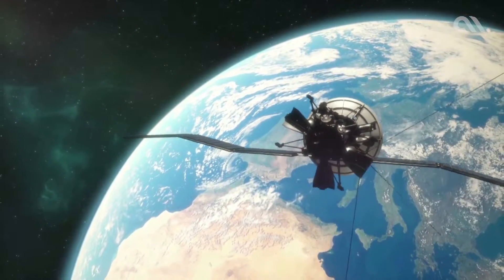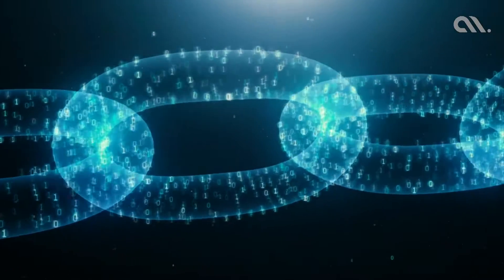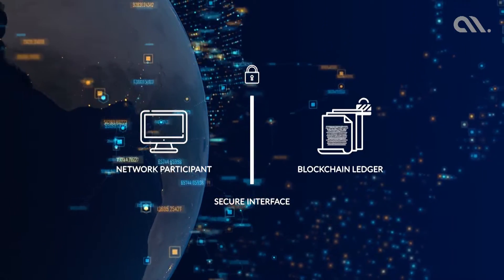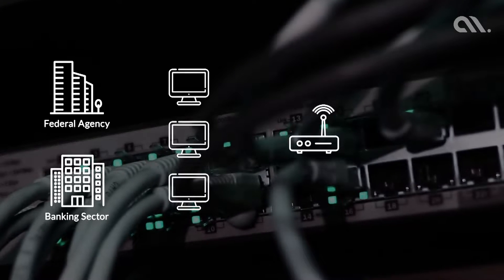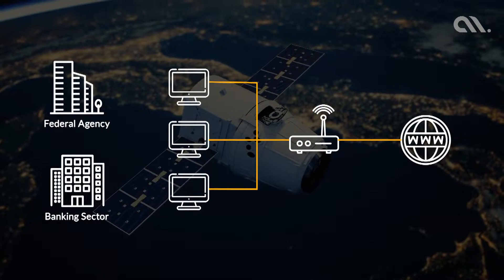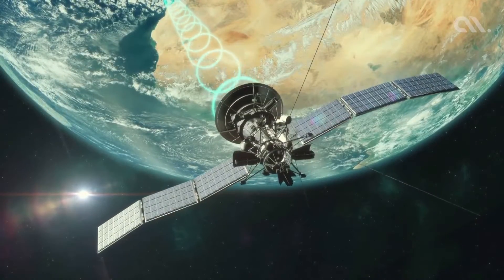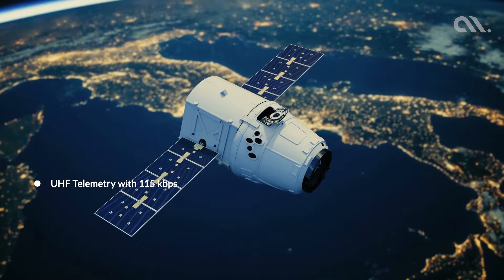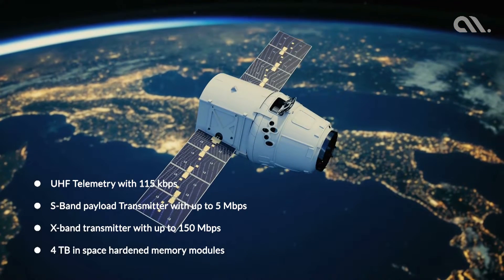CHAINSAT - Enterprise Blockchain Satellite by Accubits Technologies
CHAINSAT is a low earth orbit satellite developed by Accubits Technologies to establish an enterprise blockchain ledger that can enable a secure transactional network for next-generation enterprise blockchain applications. It facilitates a secure communication channel for enterprise consortium communication without any need to depend on the internet. Communication with the satellite will be established with UHF Telemetry with 115 kbps data and S-Band payload Transmitter with up to 5 Mbps data and an experimental X-band transmitter with up to 150 Mbps data. The satellite will have an onboard data storage of 4 TB in space hardened memory modules.